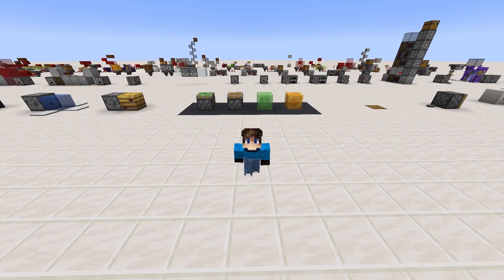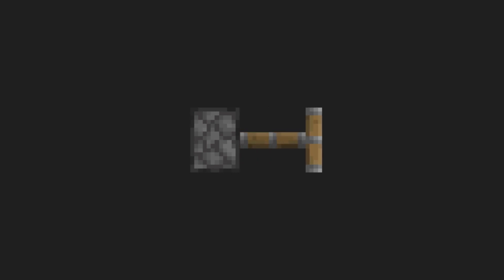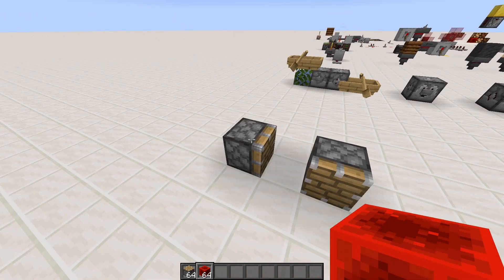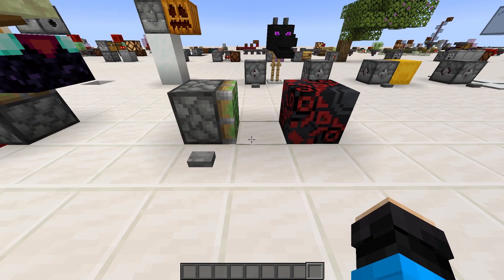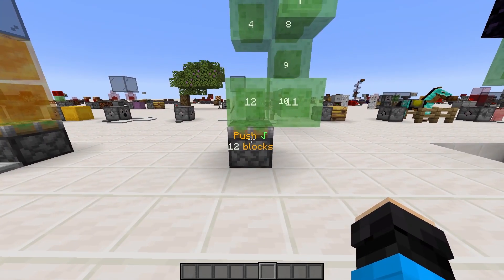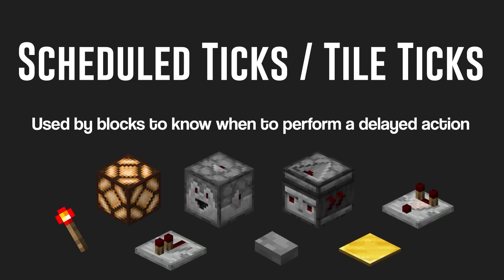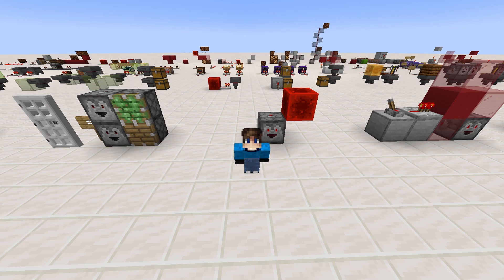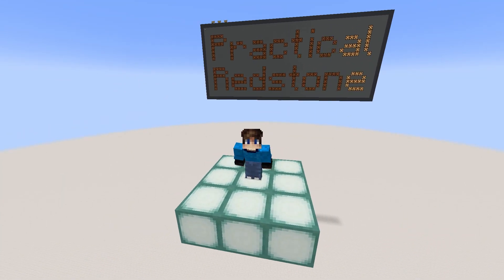Practical Redstone | Ep 4 | Pistons, Slime and Honey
Welcome to the fourth episode of Practical Redstone, a series by me, Emdy, to help you learn redstone on the latest versions of Minecraft Java Edition. Starting with the basic components and moving on to circuits and more with progressive challenges along the way. This series would not be possible without the help of my friends over on the NubTech discord server

In this episode we cover: Pistons, Sticky Pistons, Slime and Honey Blocks. More information on these will be covered in future videos, but this is the basics on how they work.

Big thanks to @Activation123  @FloppyDonk  and @lollopollqo2240  for fact checking the script of this video
Also shoutout to @myuen222 for his Compact Redstone series that cleared up some doubts I had, specifically this video

WORLD DOWNLOAD IS AVAILABLE ON DISCORD

The series is in 1.19.2 Java Edition.

NubTech is a Technical Minecraft SMP on Java 1.18.2. The SMP is invite based, if we want to invite you to join the SMP, we will DM you

Check out some of the members:
Scorpio: